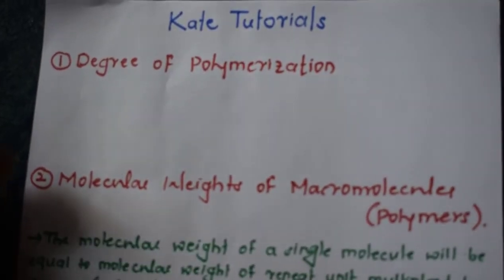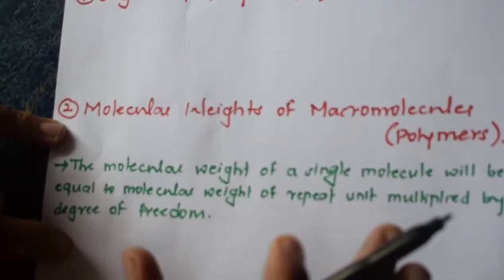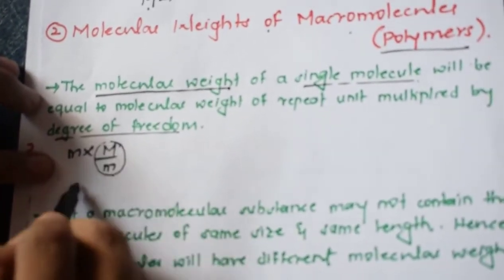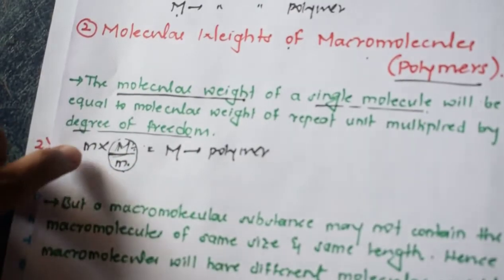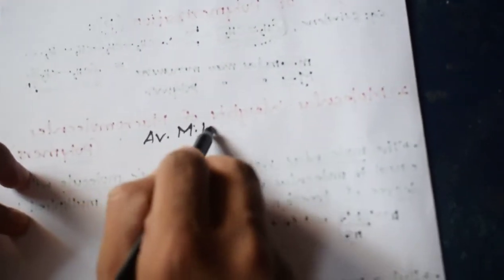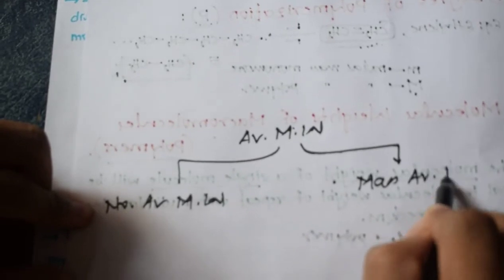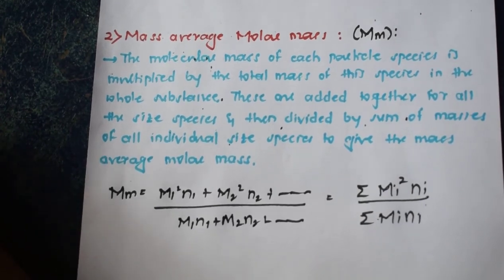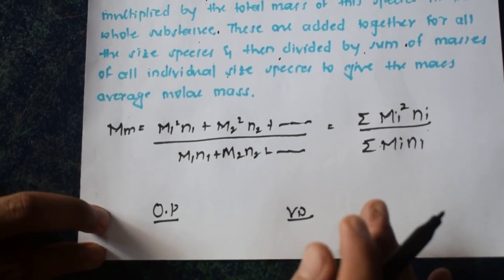01 Molecular Weight of Macromolecule Polymer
Defination & Meaning of Degree of Polymerisation
Equation of Degree of Polymerisation
Molecular weight of Macromolecules (Polymers)
Types of Average Molecular weights of macromolecules
Number average molecular weight
Mass Average Molecular weights
their defination & expression.